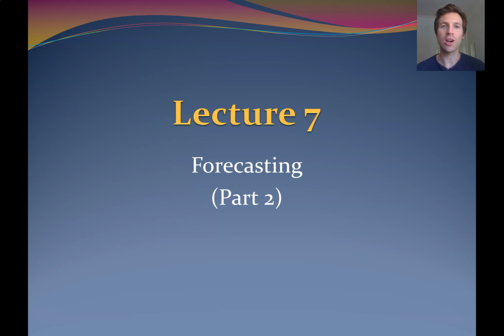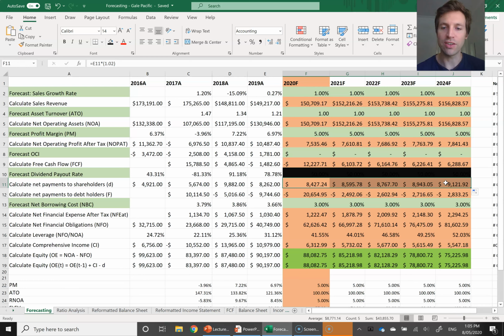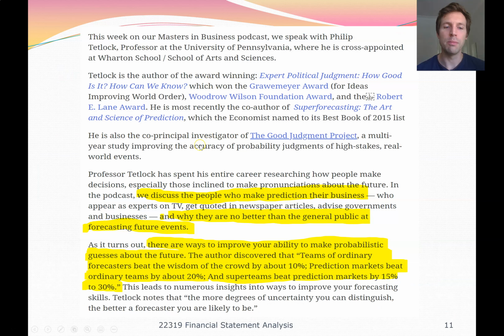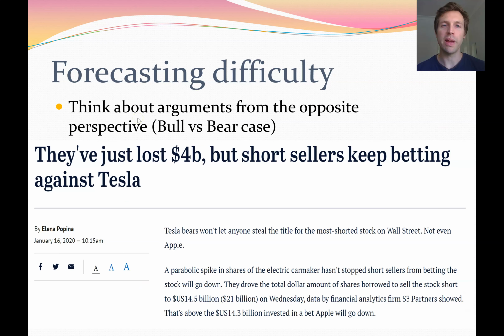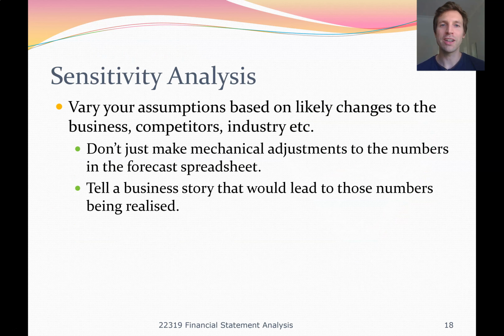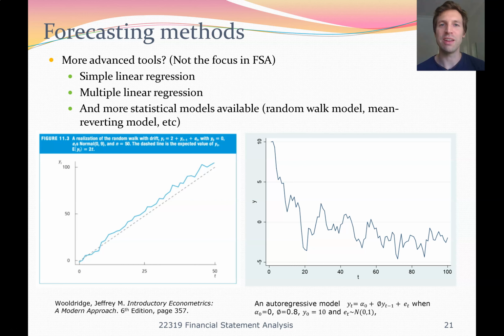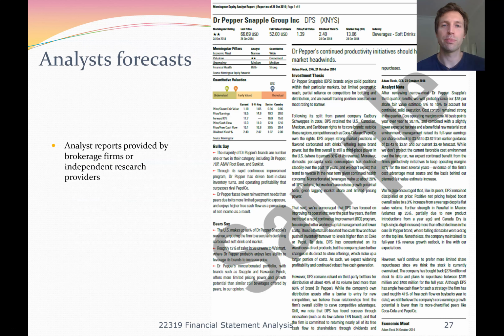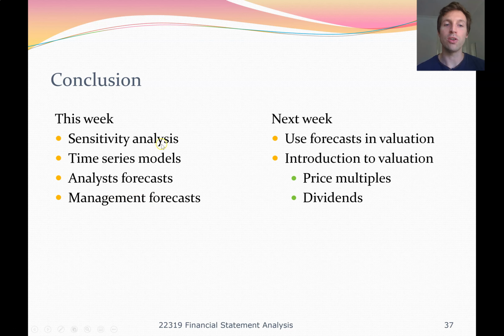Lecture 7 - Forecasting 2